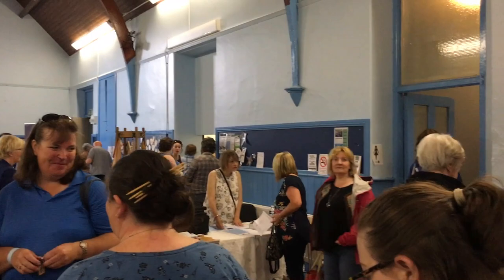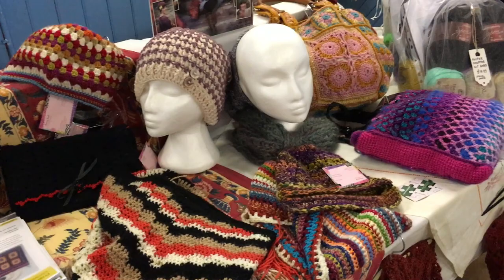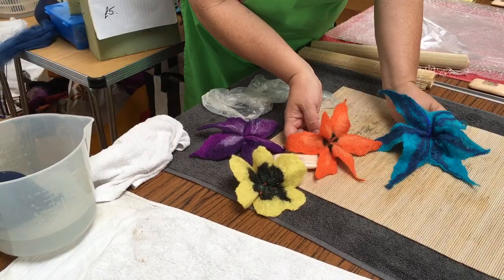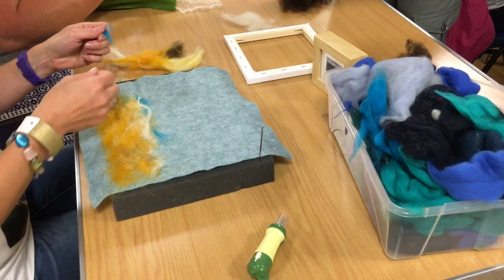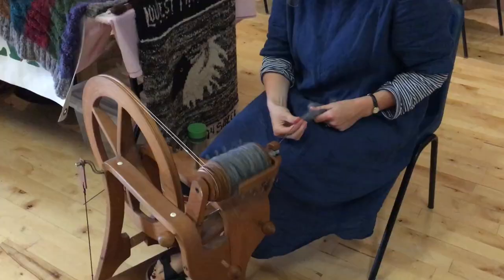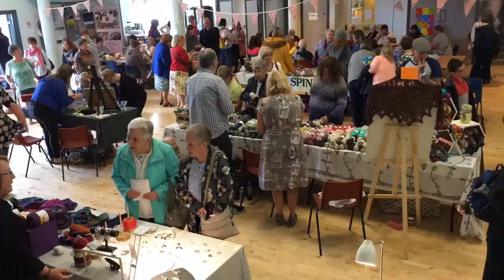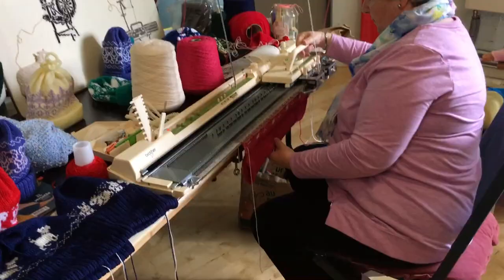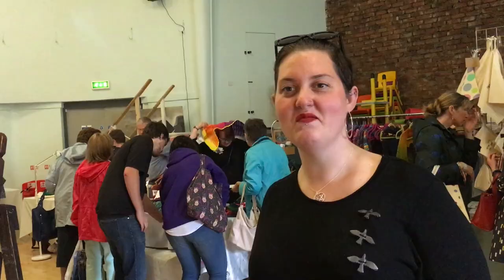Yarnfolk Festival of Wool (Whitehead 2017)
Episode 16 was filmed on Saturday 5th August. For the first time ever, the Yarnfolk Festival of Wool was held in Northern Ireland. This episode takes a closer look at the event being hosted by Lighthouse Yarns in Whitehead.

SPECIAL THANKS
Thank you to all Nina,  Agne, Emma, Debbie, Rachael, Tracy, Louise and everyone involved in the making of this video (far too many to list).

TOOLS
Filmed on an iPhone 6S with Apple battery pack (recommended), external Rode microphone, Joby Gorillapod and home-made wind protector. Edited with iMovie.